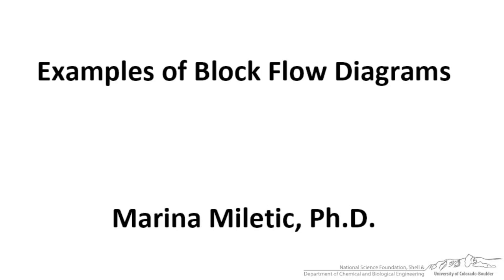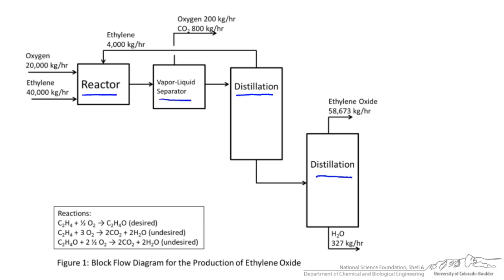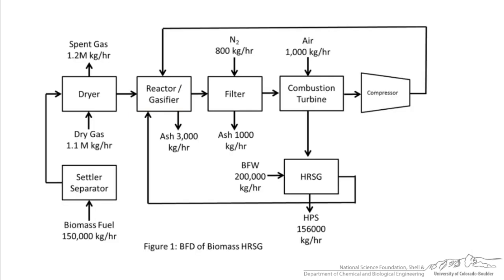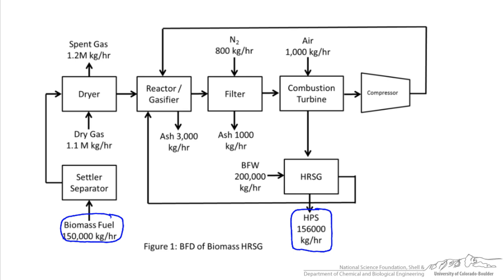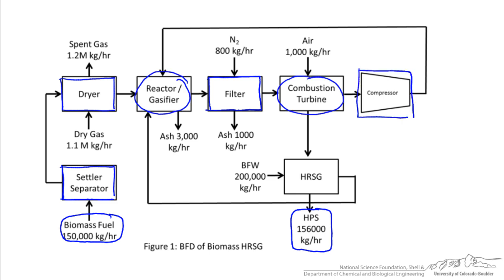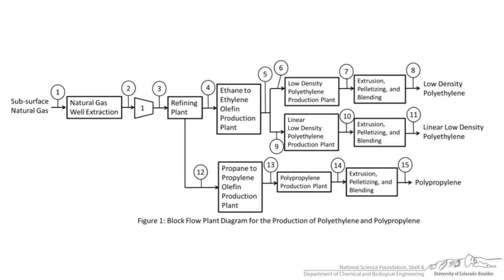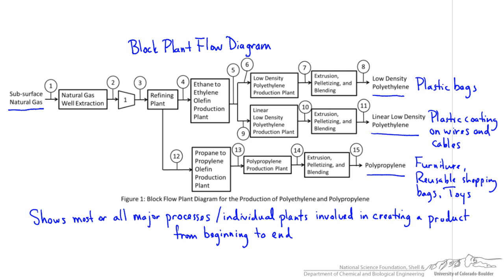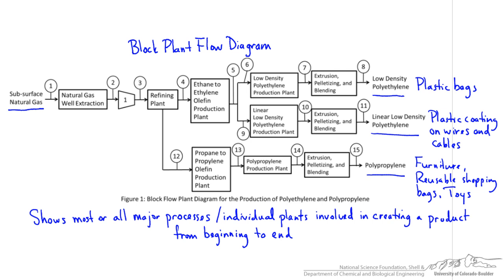Block Flow Diagram Examples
Gives examples of block flow diagrams (BFDs) for various processes. Made by external faculty and prepared at the University of Colorado Boulder Department of Chemical and Biological Engineering. Reviewed by faculty from other academic institutions.